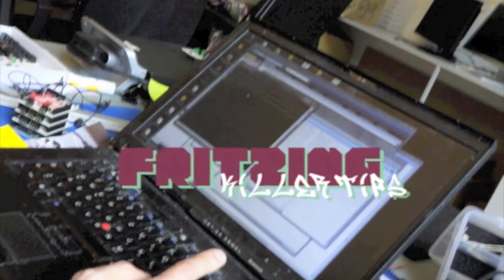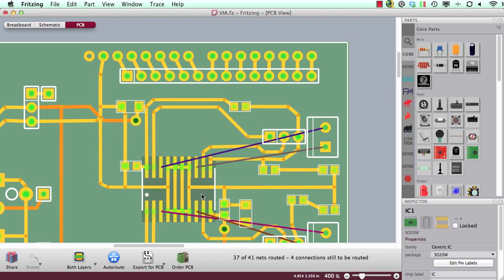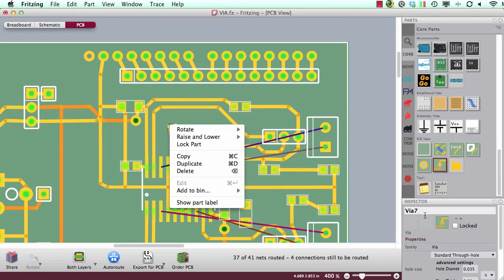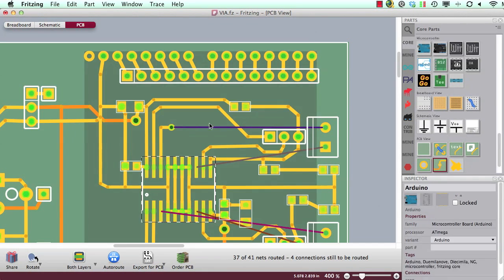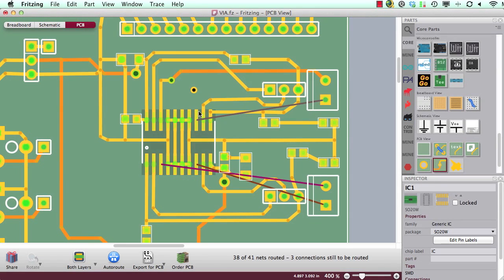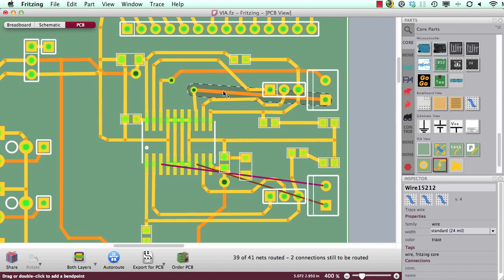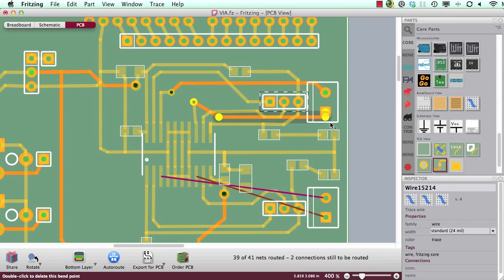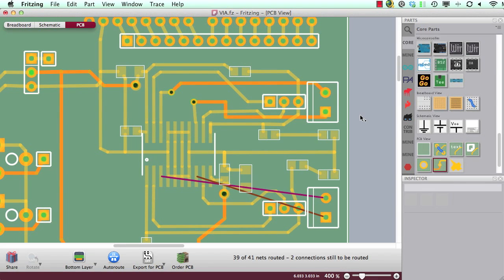Fritzing Killer Tips Episode 3 -- VIAs or from top to bottom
This Episode shows you, how to go form one copper layer to an other.